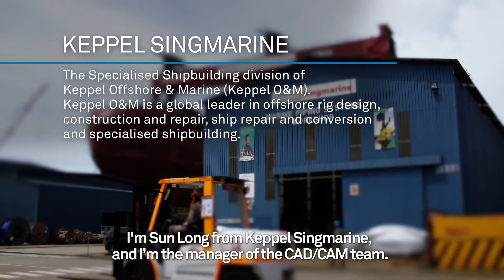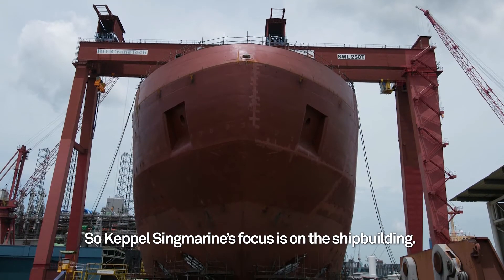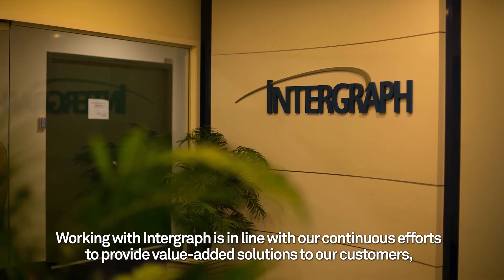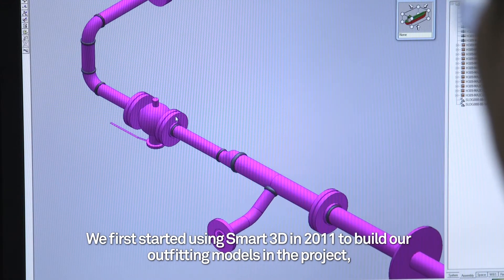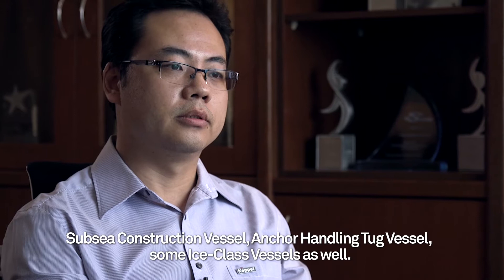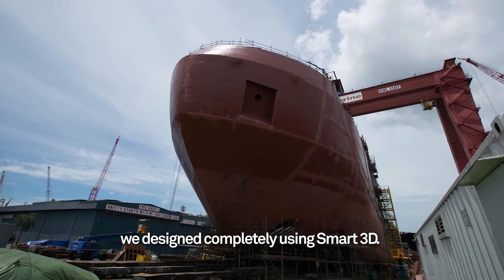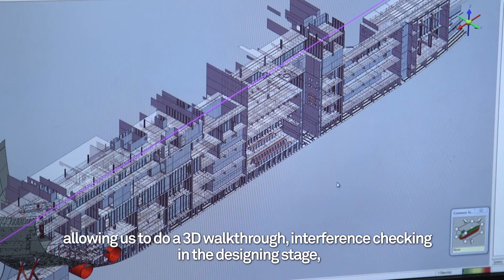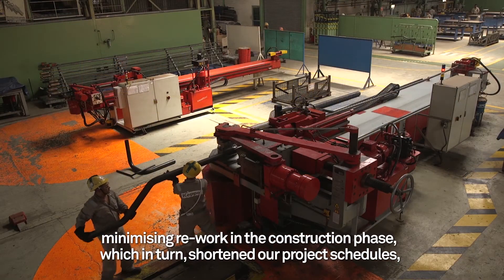Defining Vessel Construction using Intergraph Smart 3D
Watch Sun Long, manager at Keppel Singmarine’s video testimonial about using Intergraph Smart 3D in production.